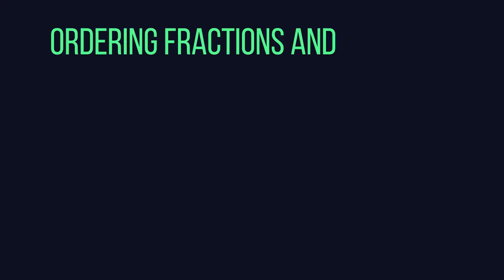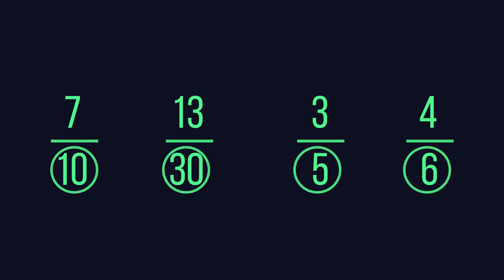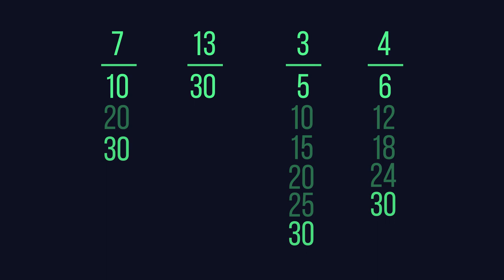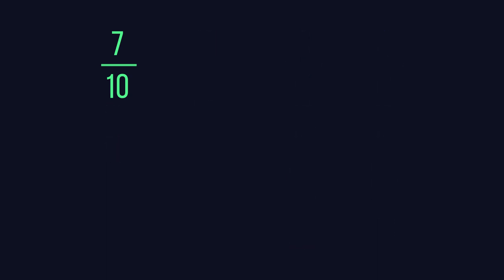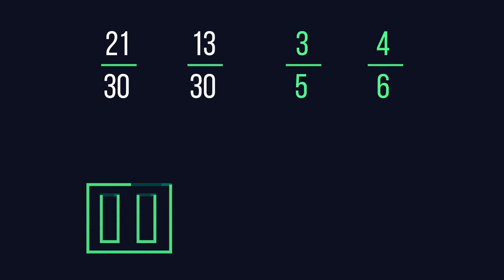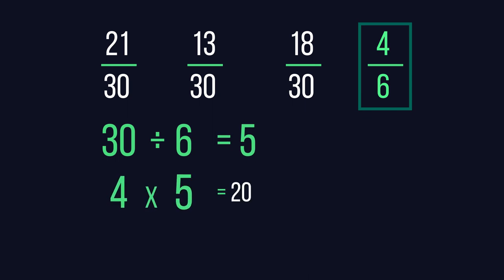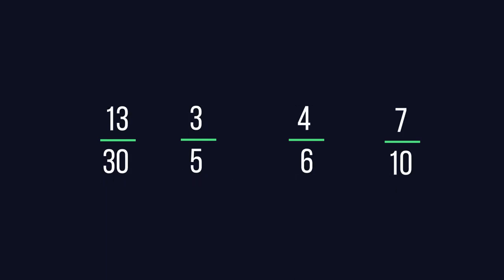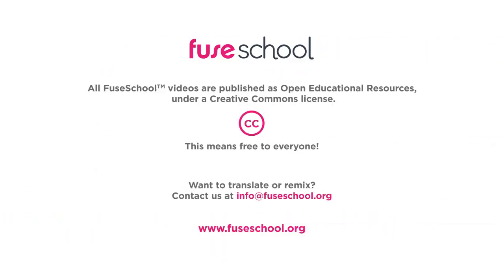Ordering fractions | Numbers | Maths | FuseSchool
CREDITS
Animation & Design: Reshenda Wakefield
Narration: Dale Bennett
Script: Joe Lewis

Here we are going to look at how we can order fractions and decimals.  It may help to view our video on how to convert fractions, decimals, and percentages before starting.

where all of our videos are carefully organized into topics and specific orders, and to see what else we have on offer. You can both ask and answer questions, and teachers will get back to you.